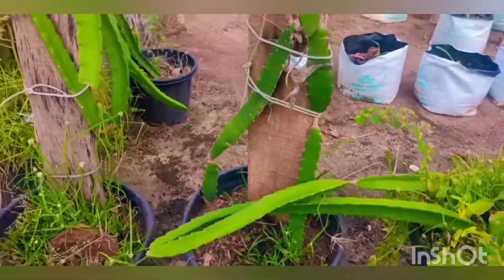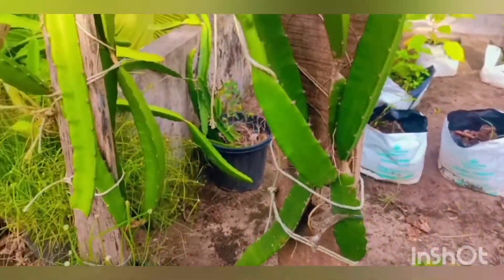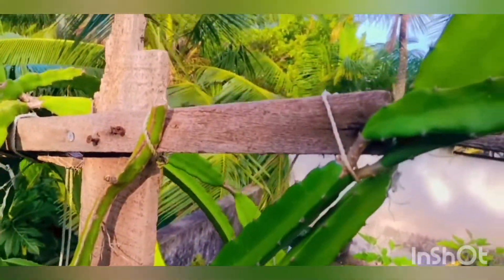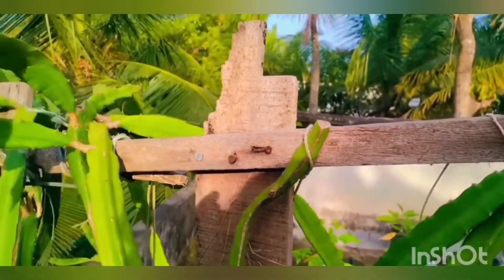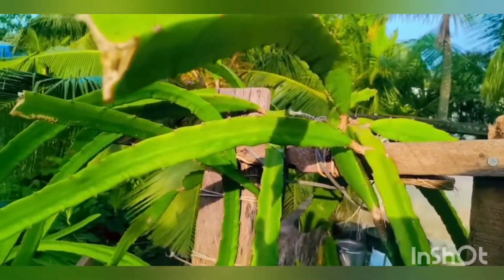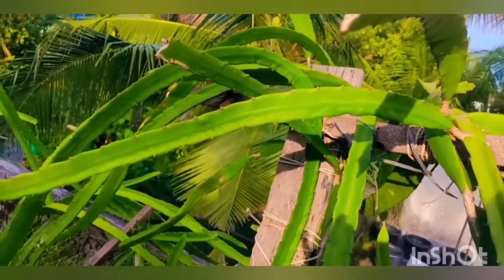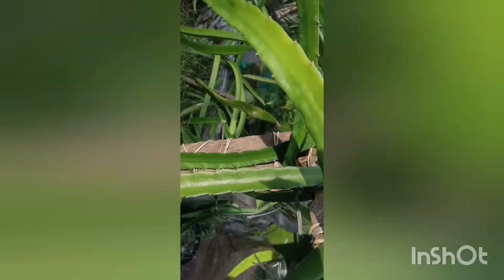ഡ്രാഗൺ ഫ്രൂട്ട് എളുപ്പത്തിൽ വേരുപിടിപ്പിക്കുന്ന രീതി